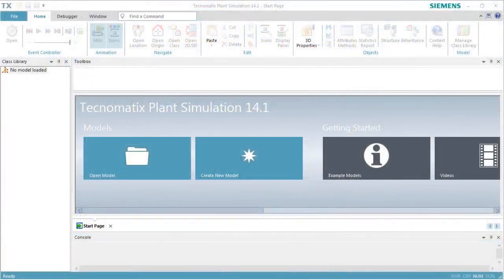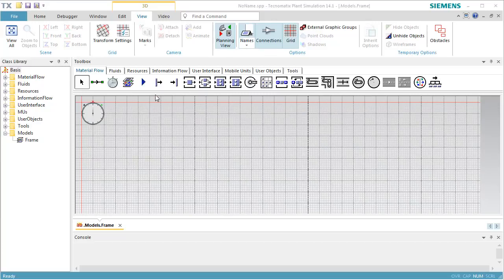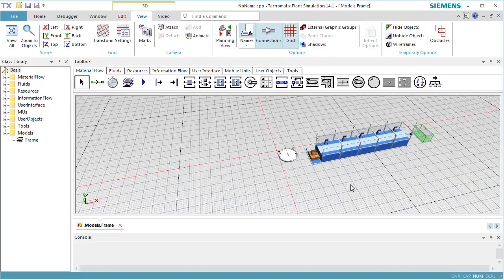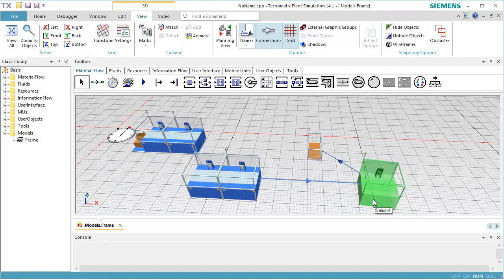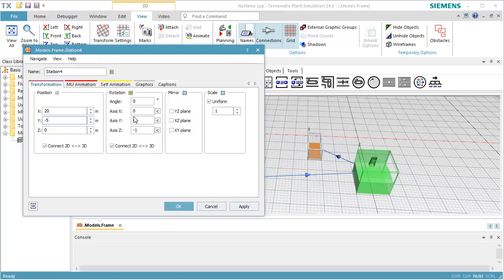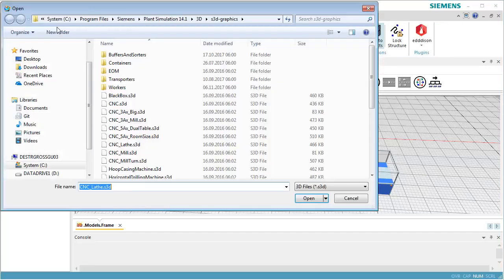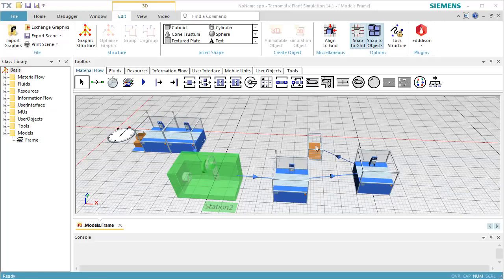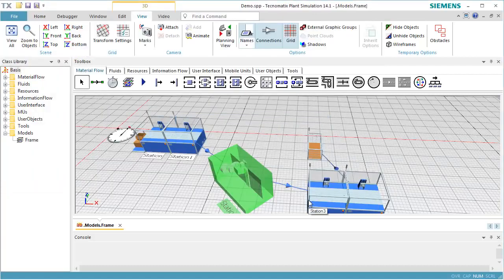[Plant Simulation]-Tập 8: Khái niệm cơ bản mô phỏng 3D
Trình bày cách sử dụng môi trường 3D.

| CONNECT |
👩Sales-Marketing: 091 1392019 ( Ms.Nguyễn Linh )